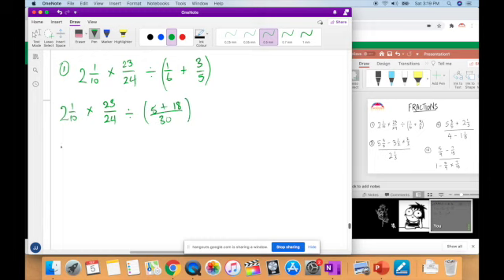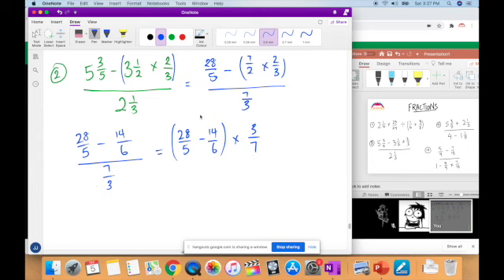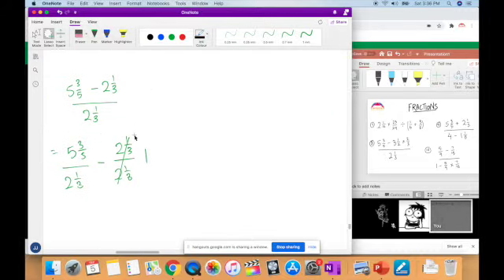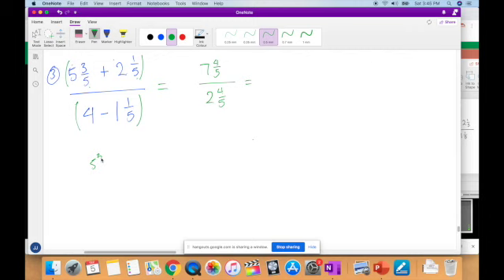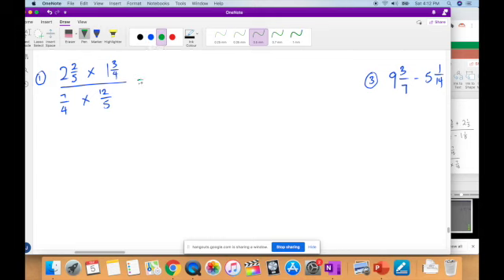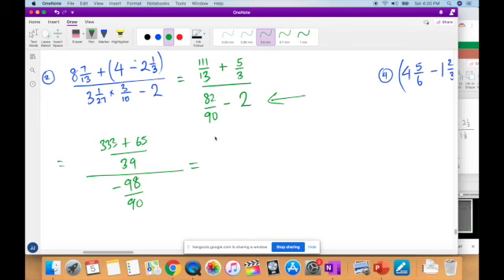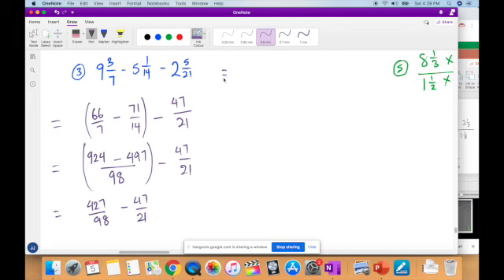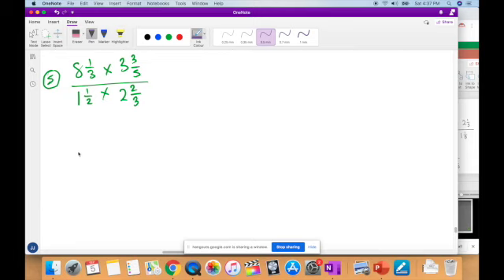2. CSEC MATH: Fractions, Mixed Numbers, BODMAS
Fractions and mixed numbers with bodmas